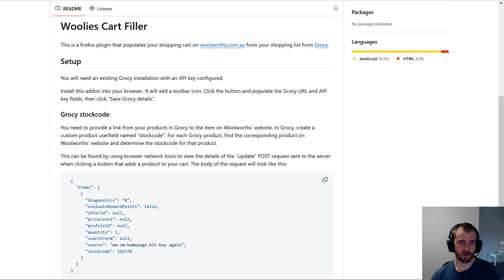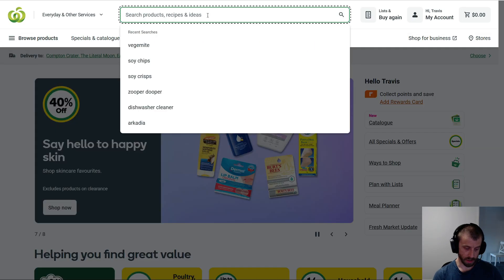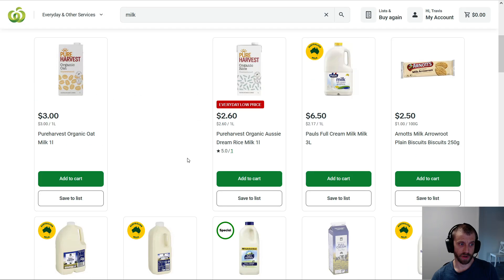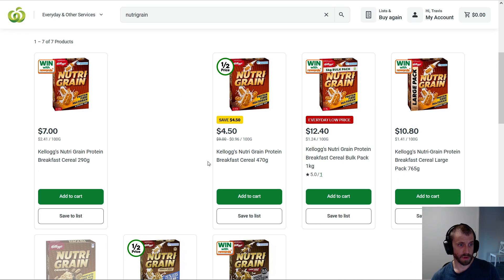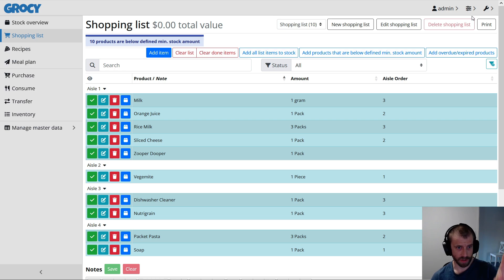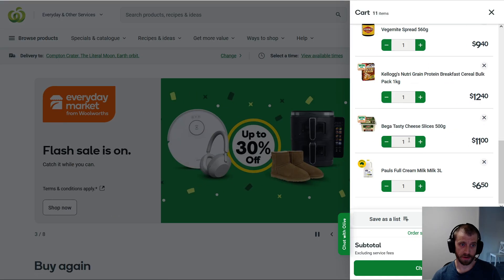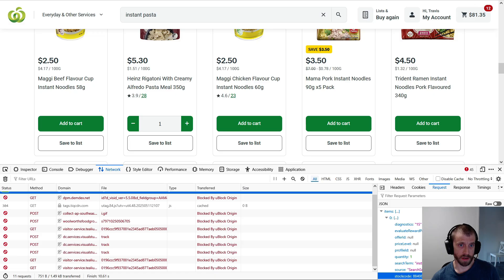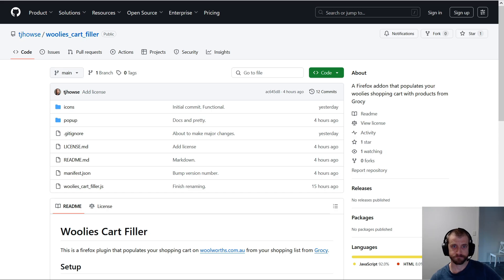Woolworths+Grocy glue Firefox extension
I've just now realised, some time after recording this video, that you can just get the stockcode from the product detail URL.

Stockcode: 48900

You don't need to bother with the network tool nonsense at all.